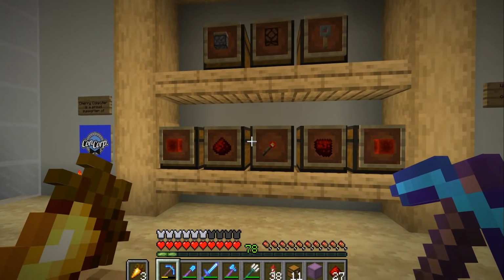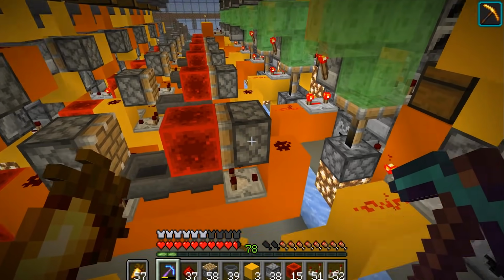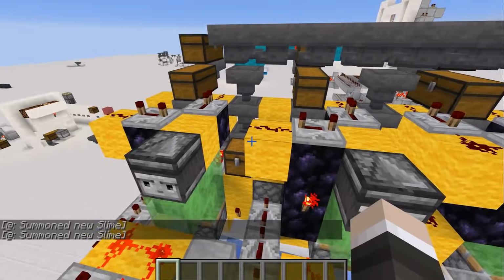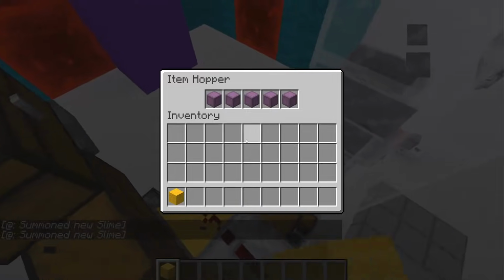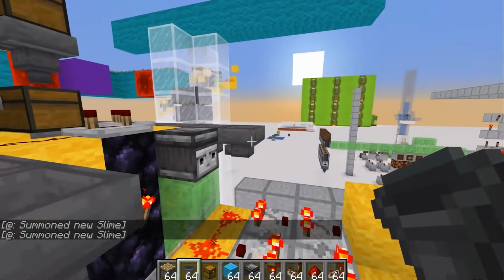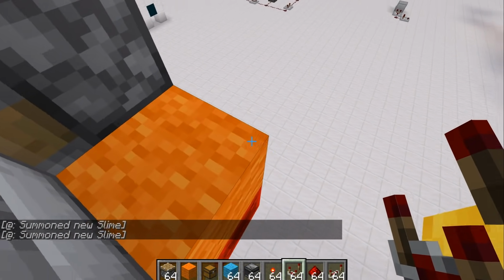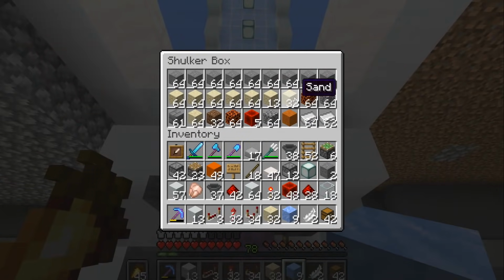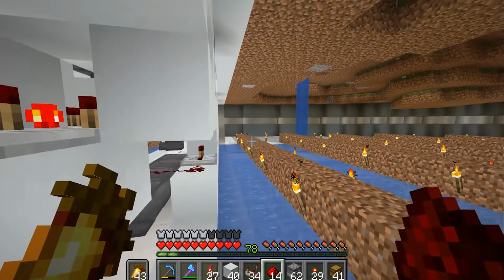Hermitcraft 6: Episode 91 - SAHARA and Smart Shulkers!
Today we work on Sahara, do some storage bits, then work on a new storage system!

Upload Schedule:

Tuesday - Redstone
Wednesday - Hermitcraft
Thursday - Redstone
Friday - Hermitcraft
Saturday - Redstone
Sunday - Hermitcraft